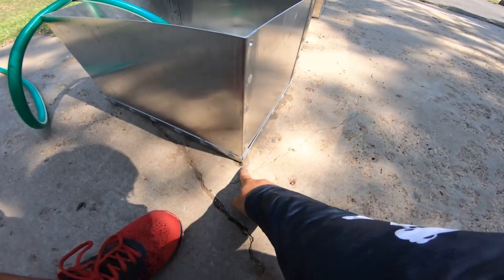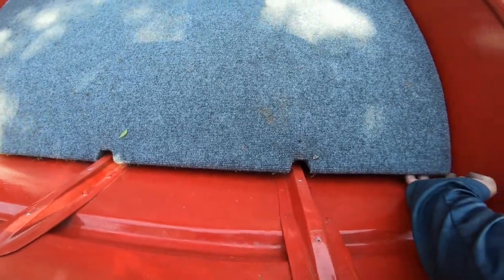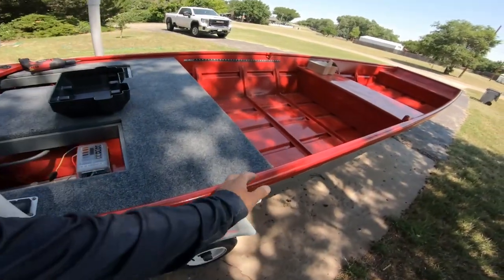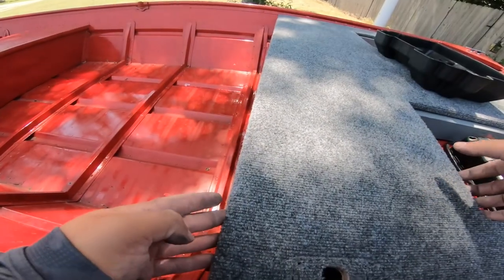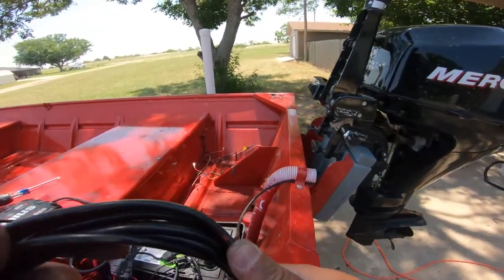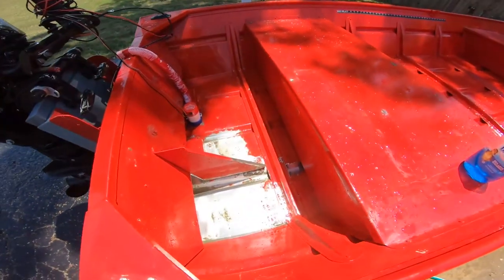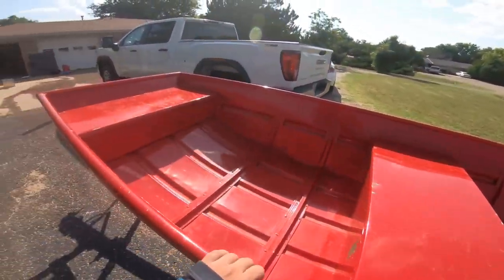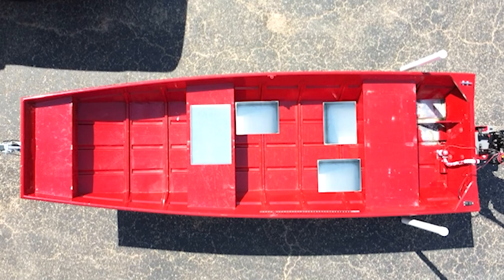Using a DRONE To DESIGN My New JON BOAT to BASS BOAT Conversion!!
Today i took apart my jon boat to bass boat conversion, got it all apart and also water tested the waterproof rivet together aluminum boxes, and then used a drone to design my new jon boat to bass boat design

Guys if yall need anything for your jon boat to bass boat conversions, or any type of boat you got, use my discount code "ADAM RYAN" when checking out and get 5% off your order, when you do so it will be helping out my channel and my boat build so go check out the link!!

if you need any parts to turn a jon baot into a bass boat check out tiny boat nation